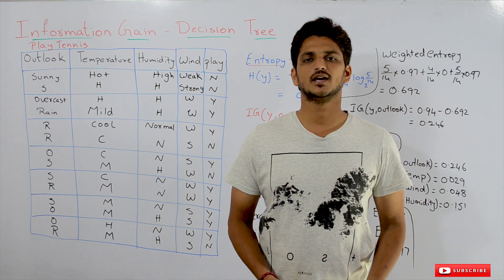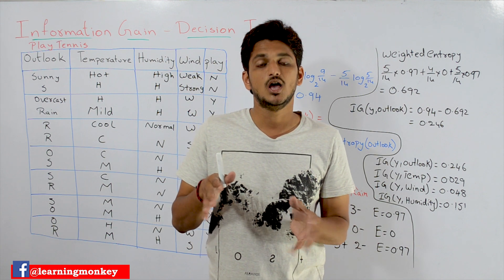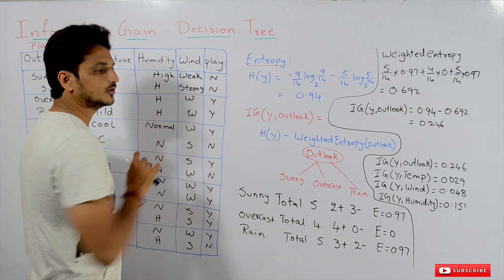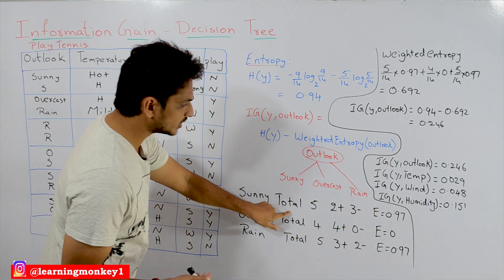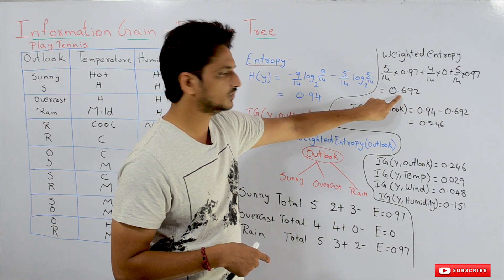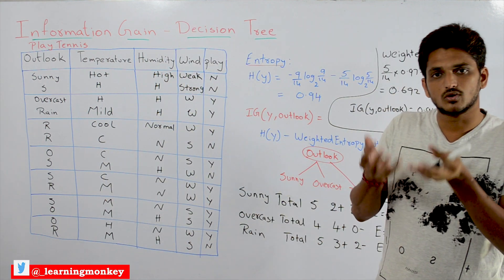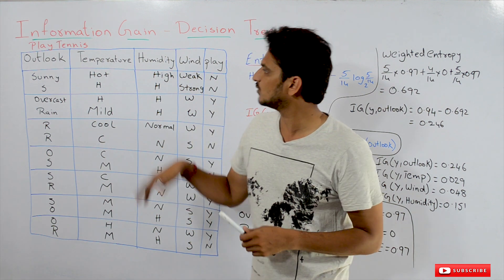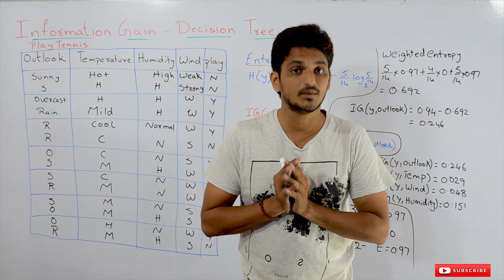Information Gain in Decision Tree || Lesson 89 || Machine Learning || Learning Monkey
In this class, we discuss Information Gain in Decision Tree.
For understanding information gain in decision trees first, we have to understand entropy.

First, we understand how to calculate information gain.

In order to calculate information gain to outlook column.

The entropy of the overall dataset minus weighted entropy of outlook divisions.

In the outlook, we have three divisions.

1) sunny

2) rainy

3) overcast

Individually take all the sunny points and calculate the entropy value.

The same way calculate entropy for overcast and rainy.

Only sunny points are five out of fourteen points.

So five/fourteen times entropy value of sunny.

The overcast points are four, so for/fourteen times entropy value of overcast.

The same way calculates for rainy also.

Sum all the three values.

The final weighted entropy value is subtracted from the entropy of total values.

Which we get information gain value.

In the same way, we have to calculate information gain for all the columns.

The column that gets the highest information gain is taken as the best column for splitting.

Why we take columns with the highest information gain is considered?

Highest information gain means. lowest weighted entropy value.

As we discussed in entropy lowest entropy means we are having the best separation of positive and negative data points.

That is the reason we consider the highest information gain value into consideration.

Repeat this process.

Again calculate entropy fo sunny and find information gain to take the next split column into consideration.

When to stop splitting?

If a pure node. the node having entropy zero.

Other ways to stop the decision tree using the minimum samples and depth of the tree.

Minimum samples mean the number of data points in the leaf.

Depth means how many levels to grow before stopping.